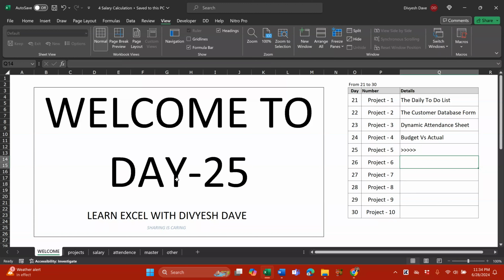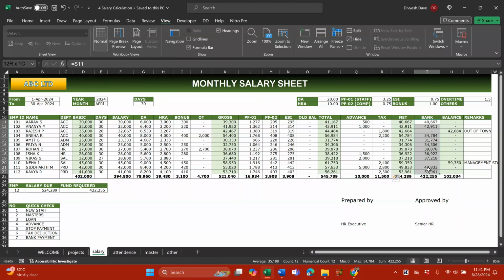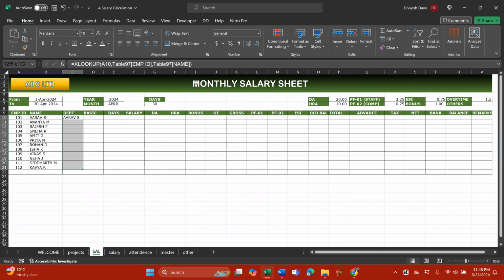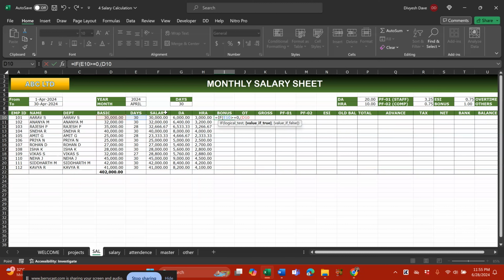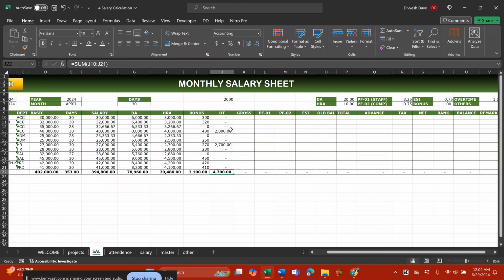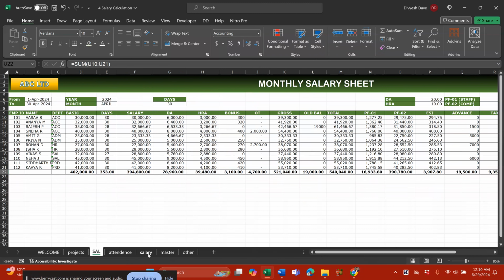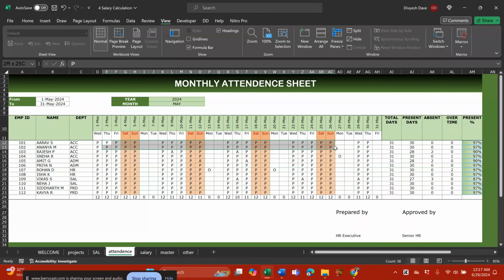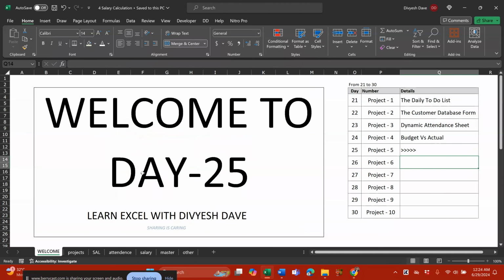Learn Excel with Divyesh Dave - Day 25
Day - 25
Topic - Project - 5

Your Friend

Divyesh Dave